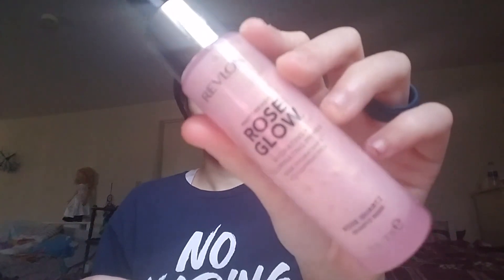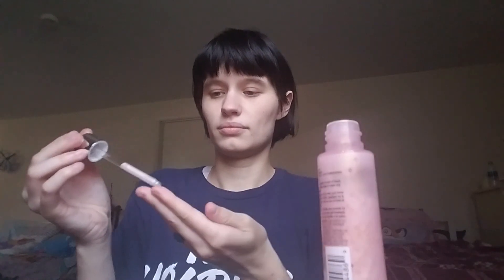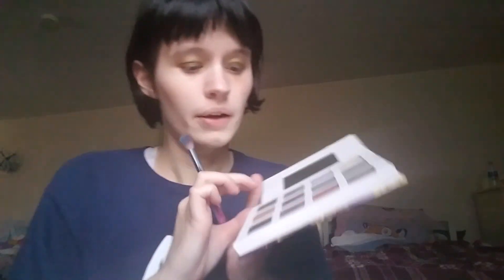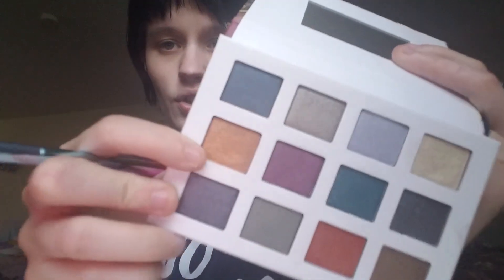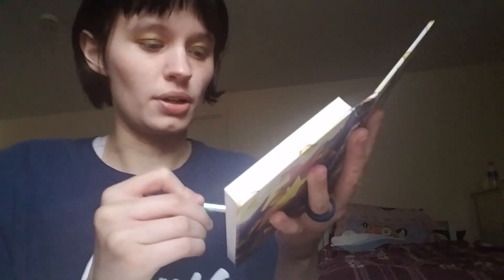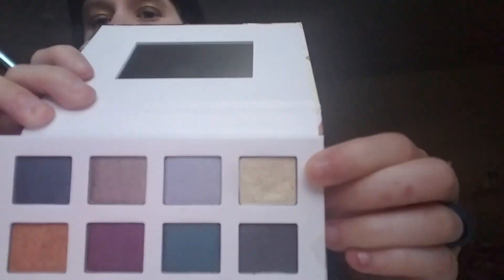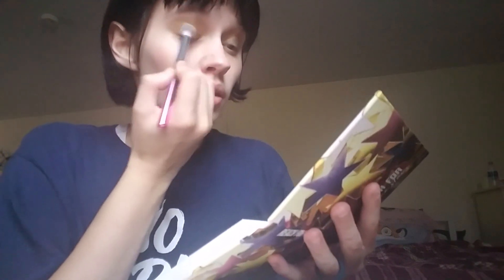Simple & Elegant Holiday Tutorial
Here's a long overdue makeup tutorial.
Products I used:
-Revlon's Photoready Rose Glow Hydrating + Illuminating Primer
-Avon's True Color Glimmersticks Diamonds Eyeliner  "24 Karat"
-Avon's True Color Glimmersticks Diamonds Eyeliner "Olive"
-Avon's "Reach For The Stars" eyeshadow palette
-Avon's Glimmer Shadow "Fool's Gold"
-Avon's Crave lip gloss "Citrus"